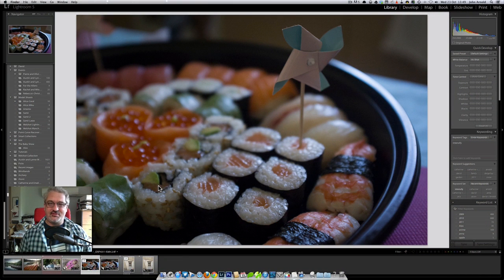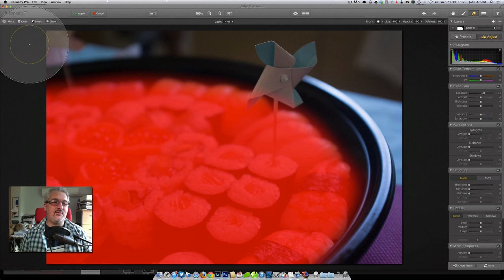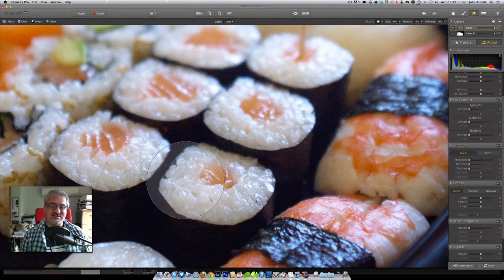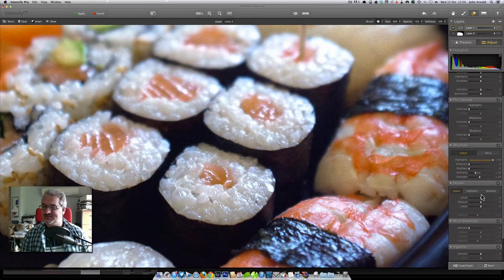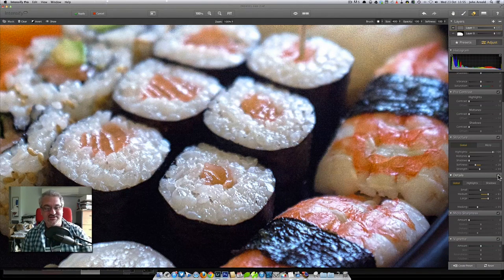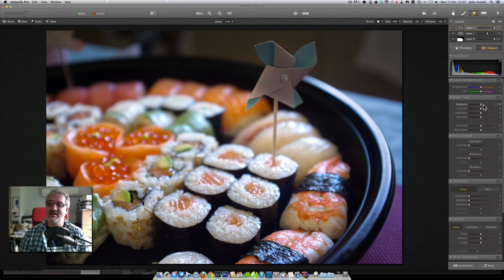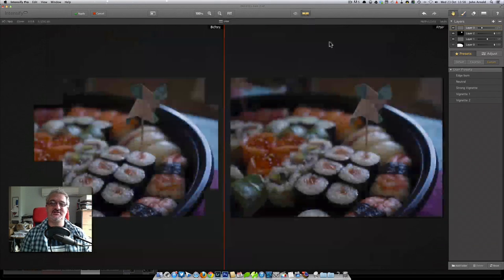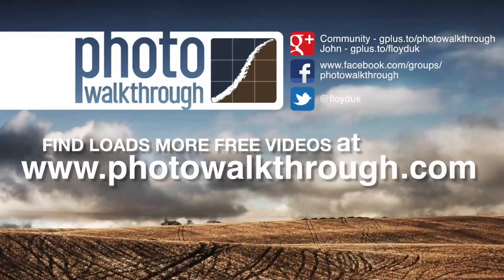Tutorial 28, Chapter 3 - Intensify Pro Detail Enhancement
In today's show I really get into how Intensify Pro's sliders can bring out every little detail of your image and how you can precisely control where you want that detail to go.